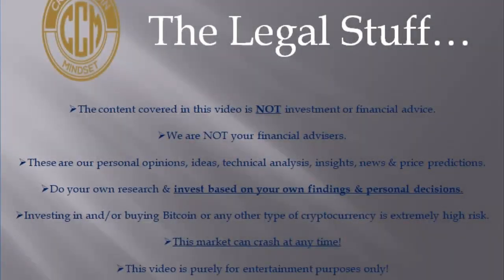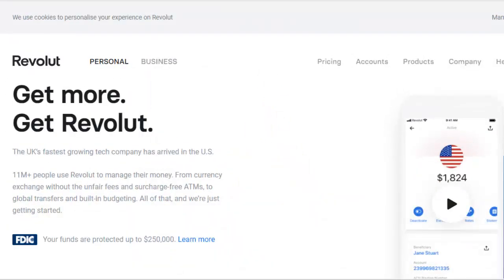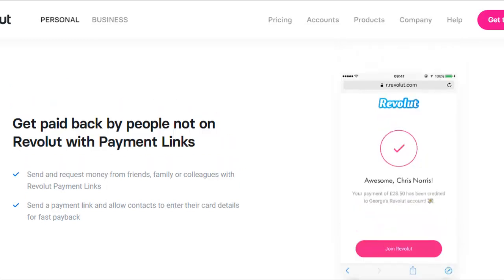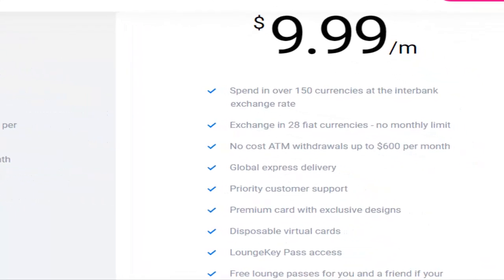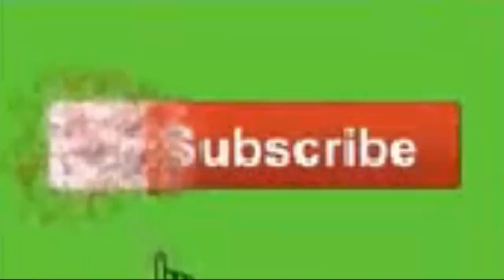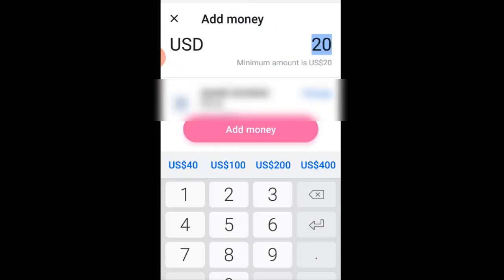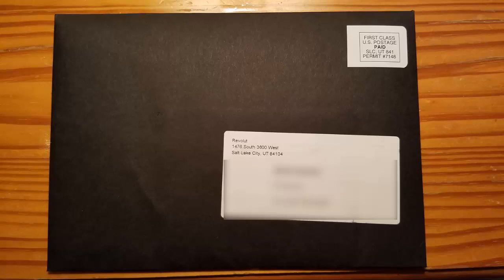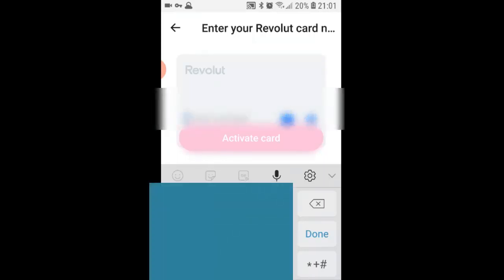Revolut - Manage Your Money & Crypto In One App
Revolut is the UK's fasting growing tech company that created a mobile wallet which gives you access to multiple fiat currencies as well as the largest Cryptocurrency by marketcap.

Revolut offers personal and business account options and with a minimum deposit of only $20, you will receive a fee free account and debit card.

Some of the feature of Revolut include access to over 55,000 surcharge free ATMs, Instant Spending Notifications, Budgeting,  Money Vaults, low cost money exchanges, low cost money transfers to other Revolut users across the globe, one click ability to send and receive money and access to the top cryptocurrencies.

Also, Revolut just added RevolutJunior - this feature helps parents teach their kids how to manage money. We highlighted this feature on our blog, you can read all about it here

Because Revolut is FDIC insured, it can provide you with a better way to manage your money, save, send money and more.

00:01  Introduction
01:27  Overview of Revolut
02:07  Personal or Business Accounts
02:38  Access To Over 28 Fiat Currencies
02:52  Surcharge Fee Free ATM Access
03:24  Money Vaults
03:50  Bill Splitting
04:25  Recurring Payments
04:41  FDIC Insured
05:09  Direct Deposit Available
05:23  Plans Available - Standard & Premium
07:18  More Available Products and Features
09:30  Downloading Revolut App
09:55  App Set-up
10:06  How To Add Funds
10:50  KYC
11:20  Debit Card
12:22  Vault Set-up
13:29  Debit Card Unboxing
14:13  Debit Card Activation
15:08  App Dashboard Options
17:12  Revolut Junior
18:40  Wrap Up
20:00  Passive Cryptocurrency Income

Our Favorite YouTube Channels

Our Links

Recommended Cryptocurrency Exchanges

Coinbase

Sign Up For CoinBase & Get $10 in Bitcoin

Gemini

INDDEX

This is a No KYC - P2P - Decentralized Ethereum Exchange

Recommended Browser - Brave Browser

Regain your online privacy and earn income in crypto with Brave Browser.

Online Security - Torguard VPN - Save 50% For Life

Recommended Cryptocurrency Wallets

Legal Stuff

THIS IS NOT PROFESSIONAL FINANCIAL ADVICE - YOU SHOULD DO YOUR OWN RESEARCH BEFORE INVESTING IN ANYTHING.  DO NOT INVEST ANY MONEY YOU CAN NOT AFFORD TO LOOSE.